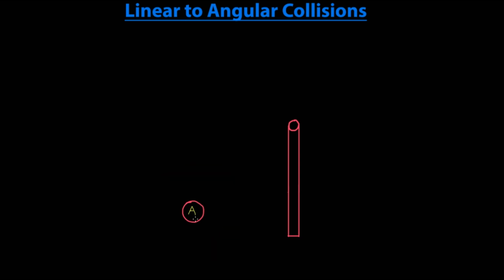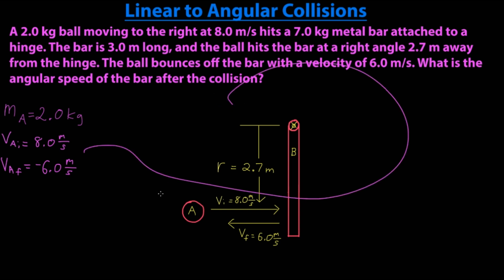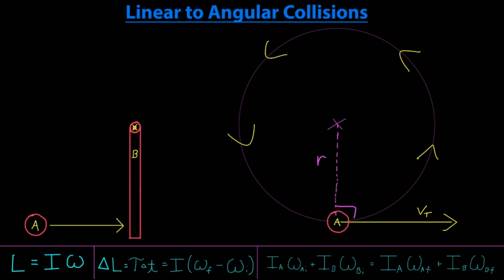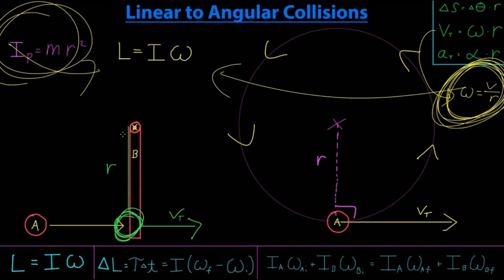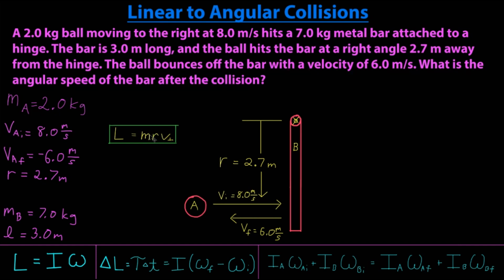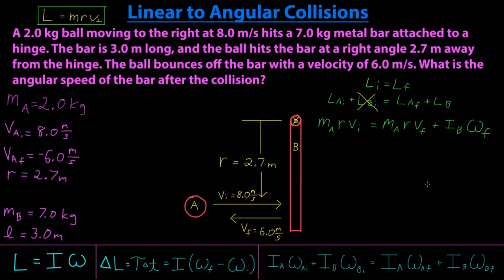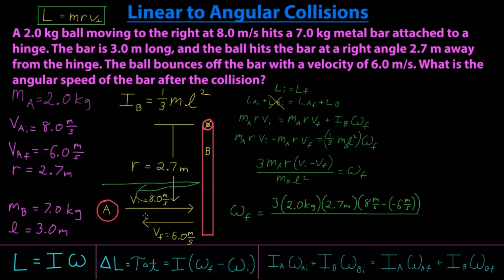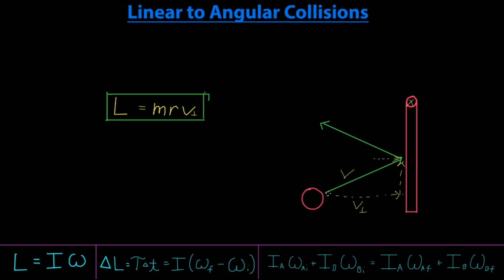072_00 Linear to Angular Collisions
This video gives an example of a very specific type of problem and how to solve it. That is, when one object is moving on a linear path, and collides with another object, causing the second object to spin. It is a linear to rotational momentum collision. From the example problem given here, a student should be able to extrapolate to different shapes and moments of inertia.

00:00 – Example Problem Introduction
02:55 – Linear to Angular Connection Explanation
07:08 – Example Problem Continuation